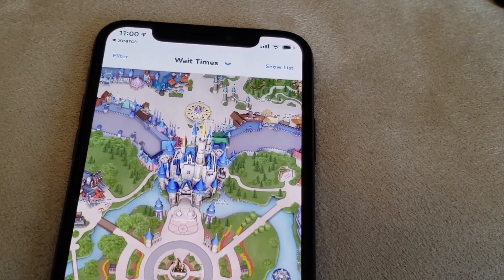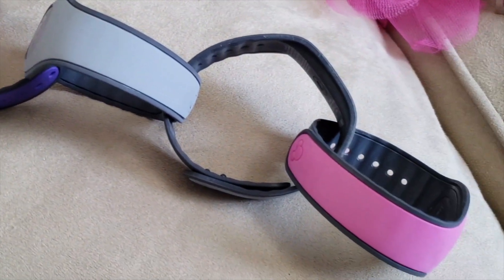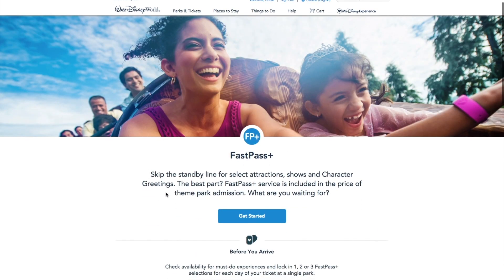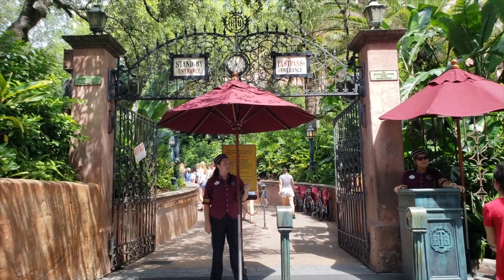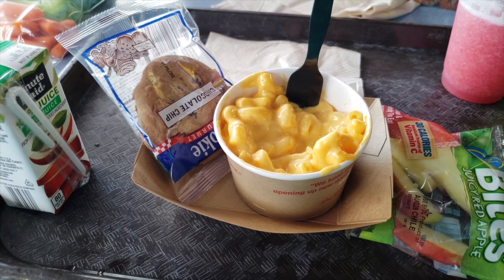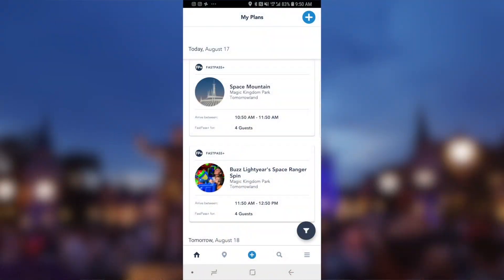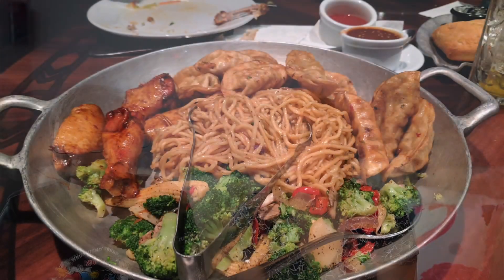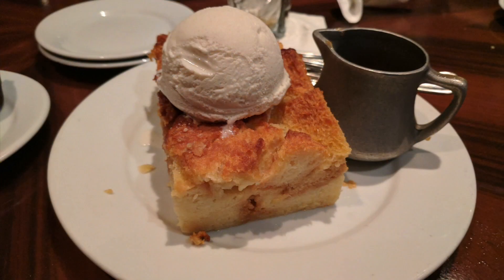How to Use FastPass+ in Walt Disney World for Beginners!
The FastPass+ system at Disney World can be complicated!  We wanted to make a video that explains the basics on how it works and how to book your FastPasses so you can get the most out of your vacation at Disney World.

FastPasses let you get on up to 3 rides and skip the queue.  We book key rides like Slinky Dog Dash or Pandora's Flight of Passage with our fast passes so we know we have those awesome rides booked in advance.

If you have ever had any questions on how to book your Walt Disney World trip and how to book your FastPasses than you'll want to watch this video!